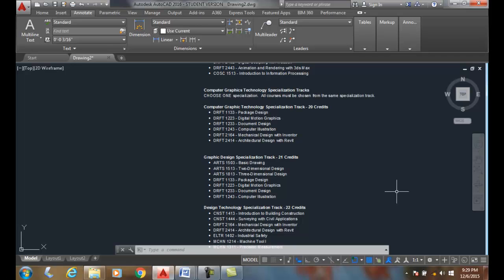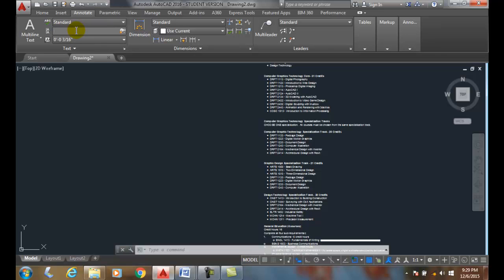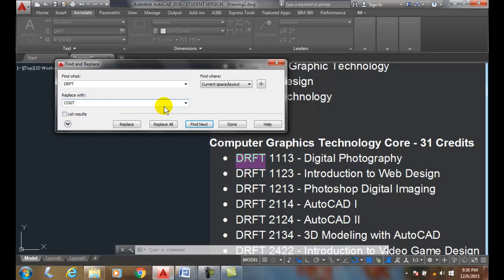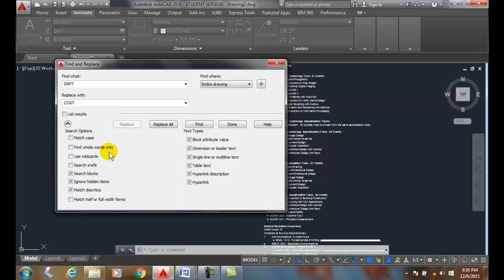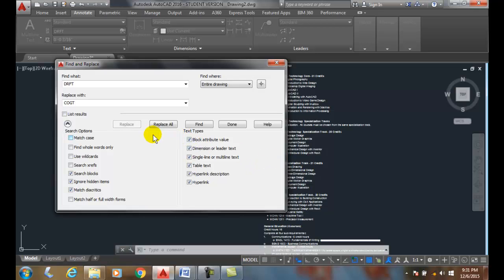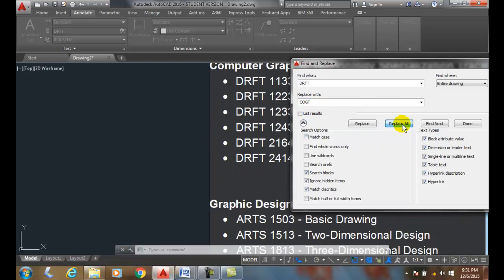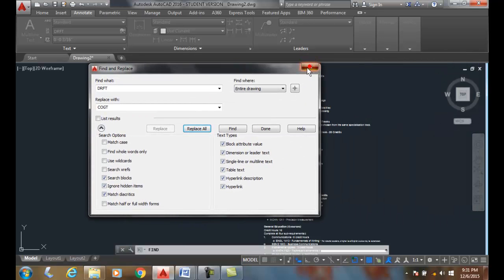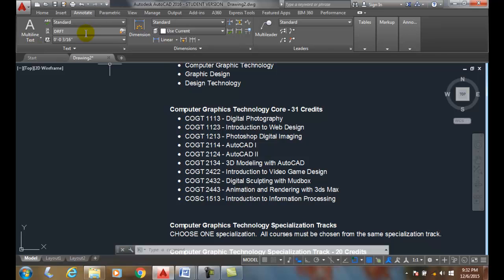10-15 Using the FIND Command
Single-Line Text and Additional Text Tools